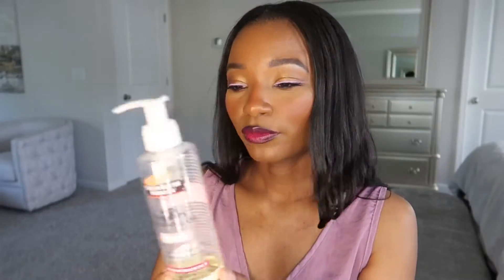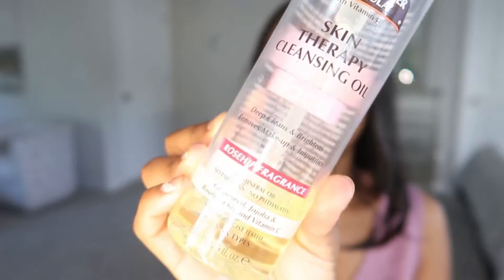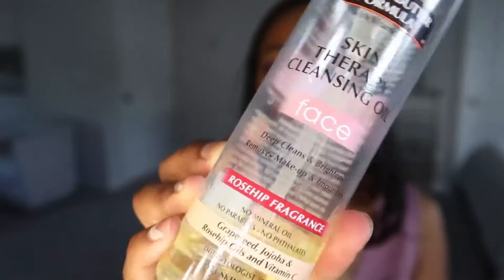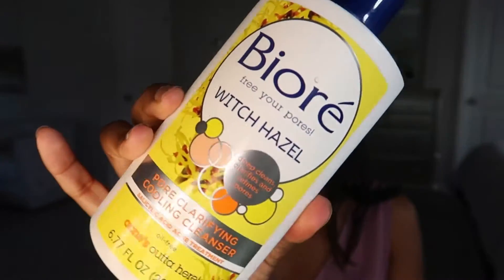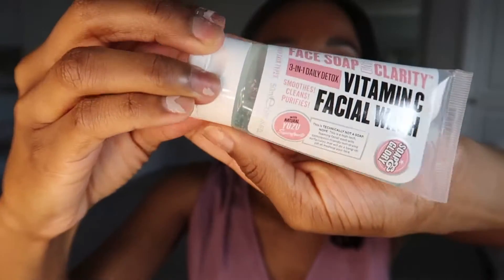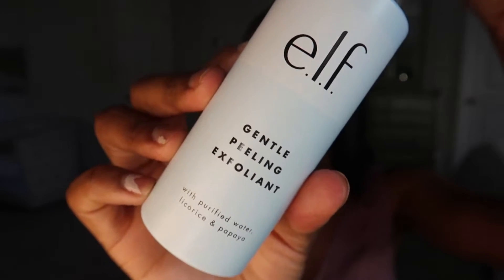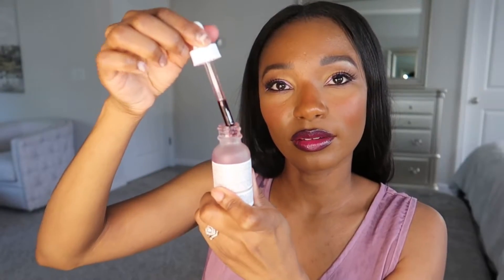My Skincare Routine | Oily Skin | Acne-Prone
Here are My Steps with Product Links:
1. Oil Cleanse
Palmer's Cleansing Oil
Dermalogica Pre-Cleanse

2. Soap Cleanse
Biore Witch Hazel Cleanser
Soap & Glory Vitamin C Cleanser

3. Exfoliate (Physical or Chemical)
The Body Shop Tea Tree Scrub
Dermalogica Daily Microfoliant
ELF Gentle Peeling Exfoliant
The Ordinary Peeling Solution

4. Serum
Cera Ve Resurfacing Serum
Estee Lauder Advanced Night Serum

5. Moisturizer
Neutrogena Hydro Boost Water Gel

6. Oil